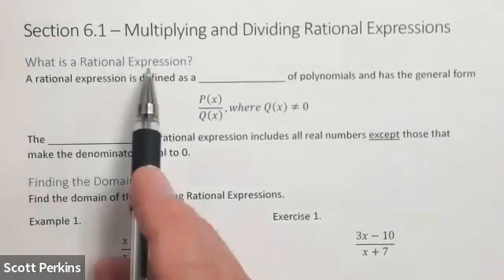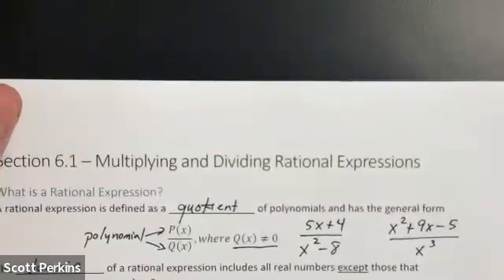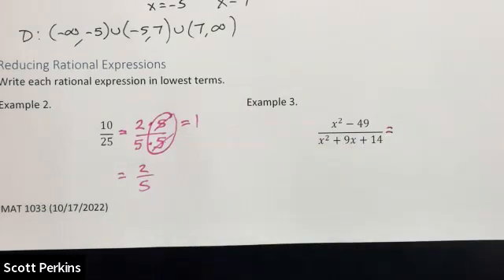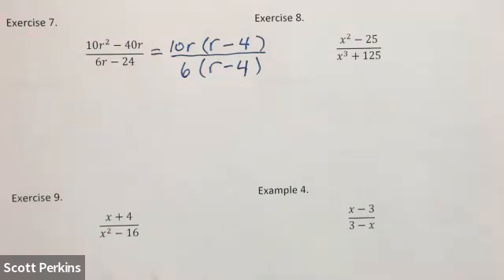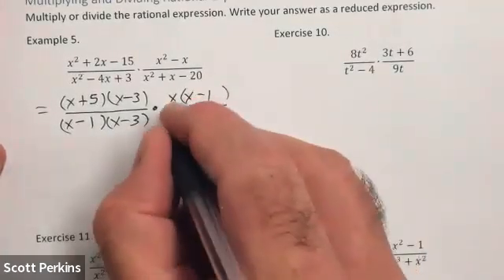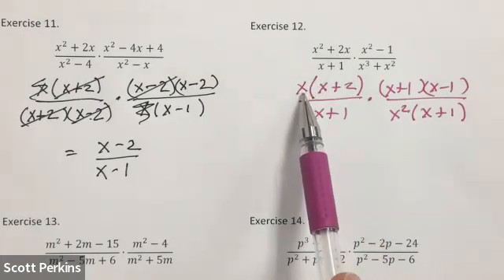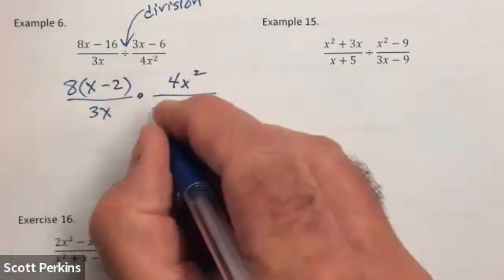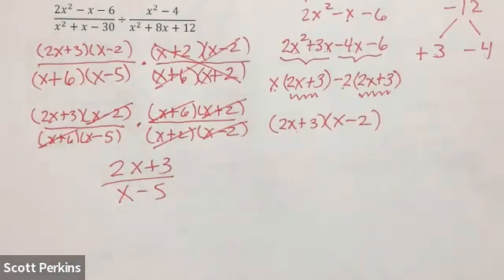MAT 1033 section 6.1 2024-1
This video presents the topic of simplifying rational expressions and the domain of a rational function.